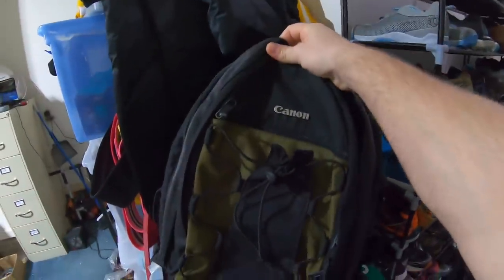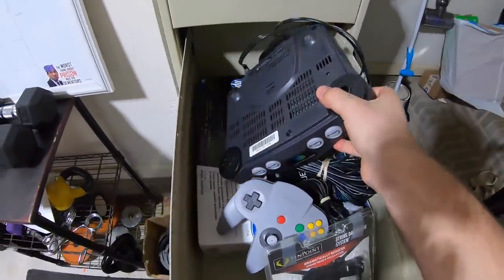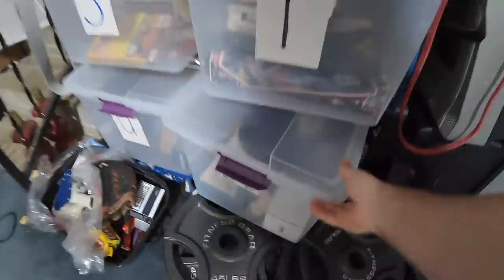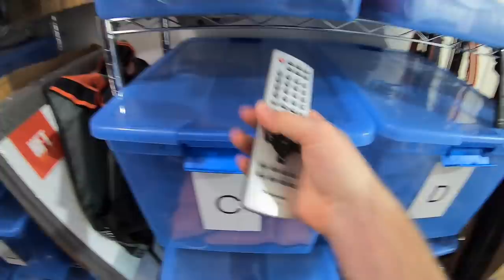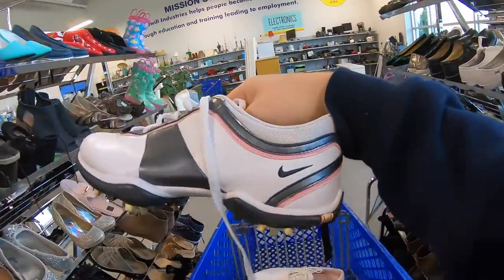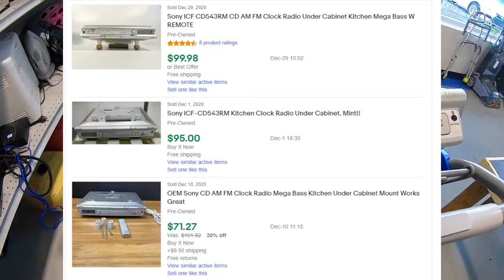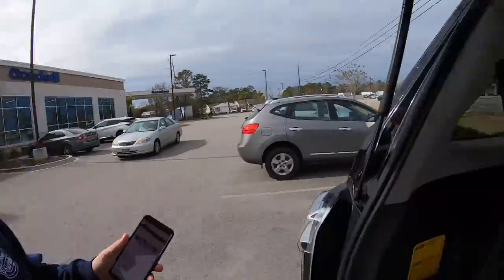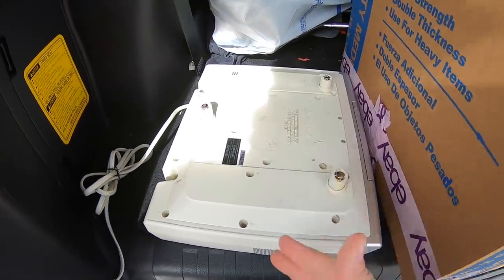I Dropped The Ball On This One...Did I Handle It Correctly?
Negative or Neutral feedback on Ebay can be total BS or it can be truly deserved. I recently had some neutral feedback that I thought was bogus but turns out, I was in the wrong. Check out how I handled it and let me know if you would have done anything differently.

Also, let's pull and pack some orders and go to goodwill :)